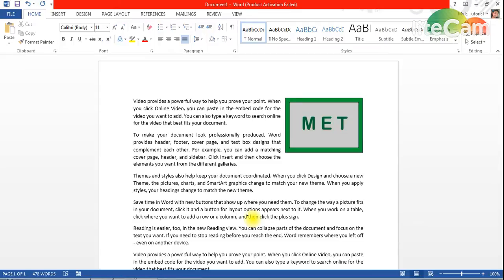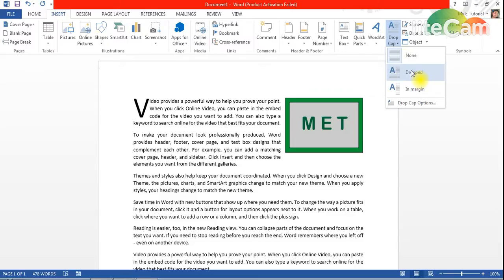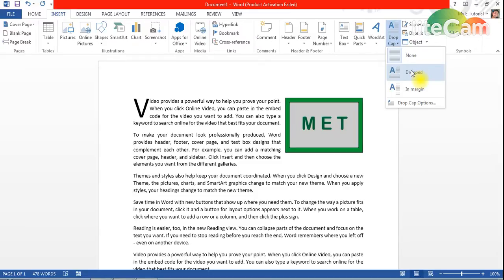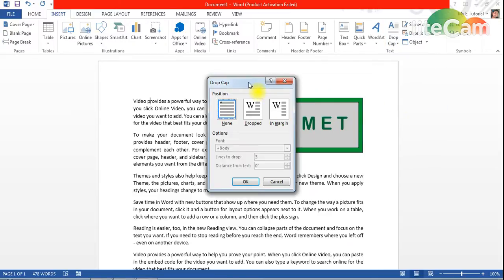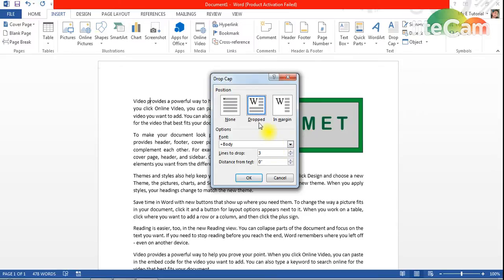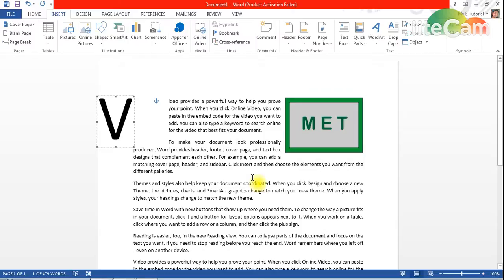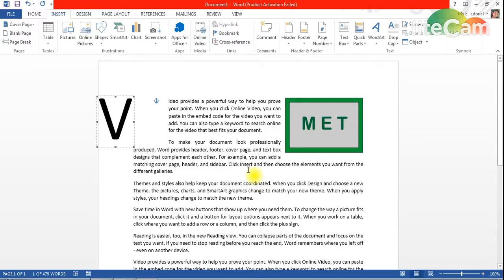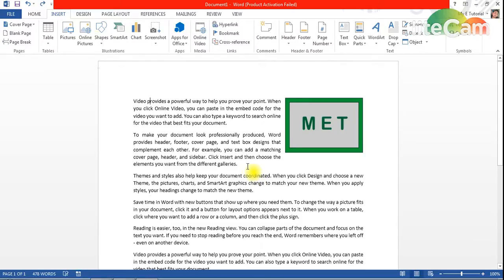Drop Cap MS Word 2013 - 0024